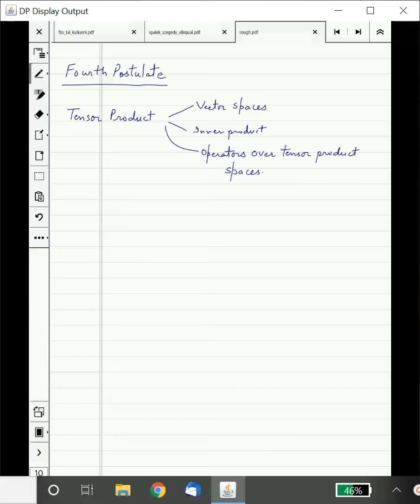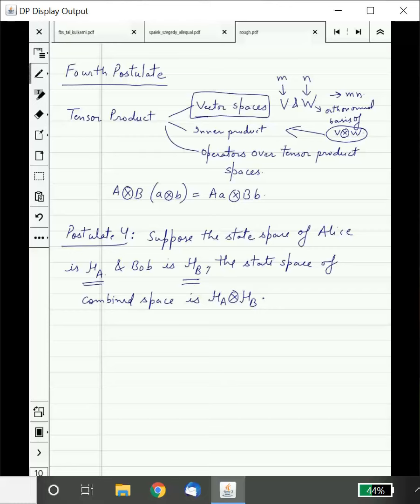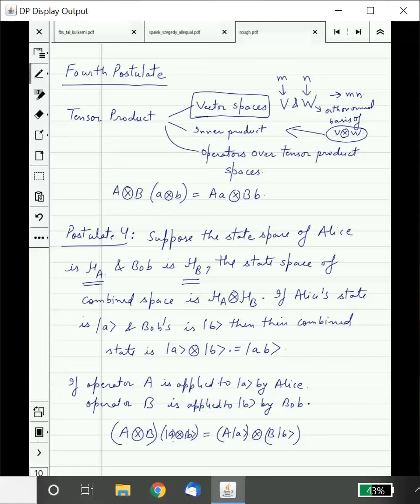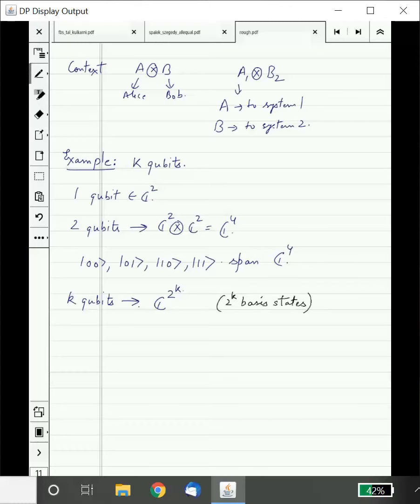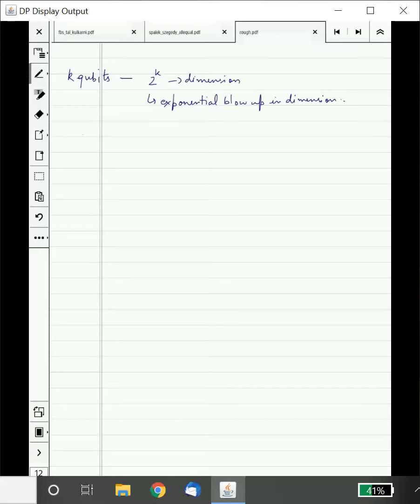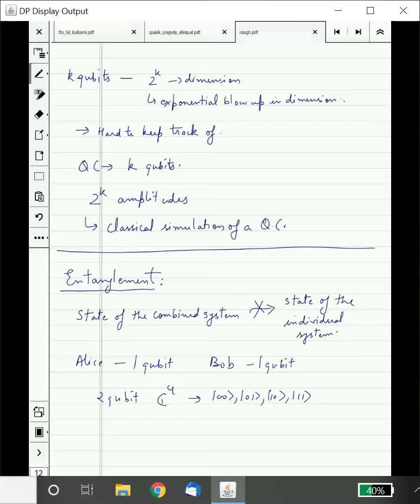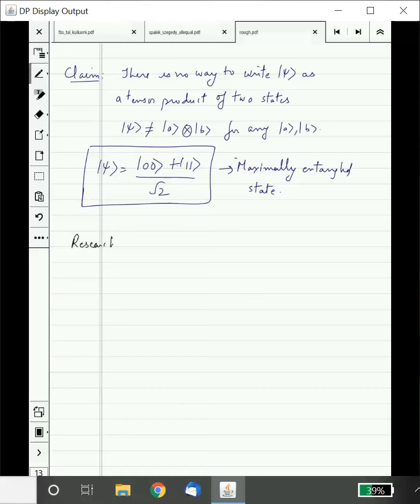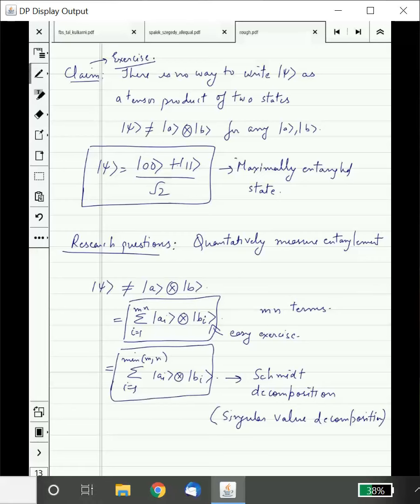W1L5: First and fourth postulate